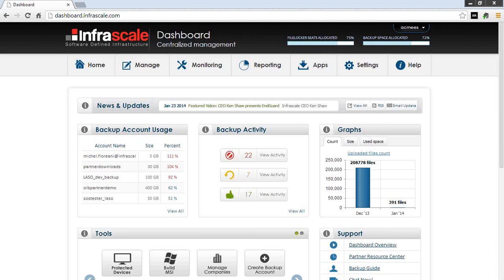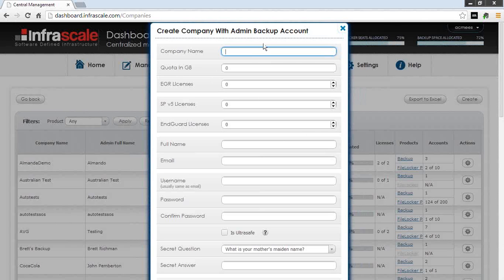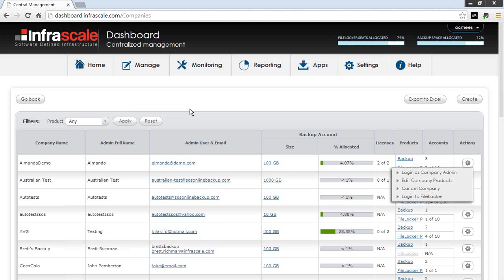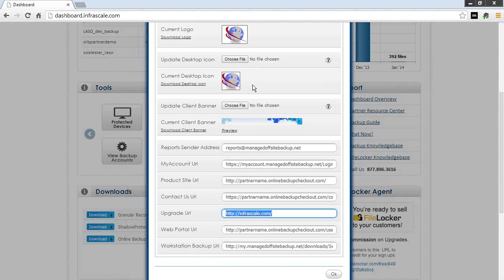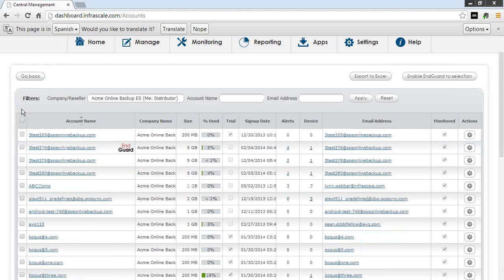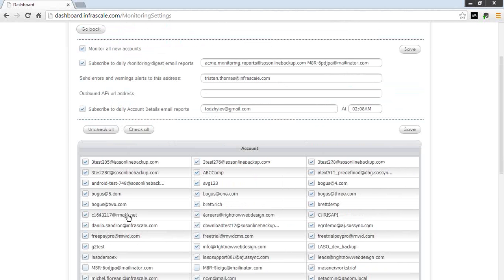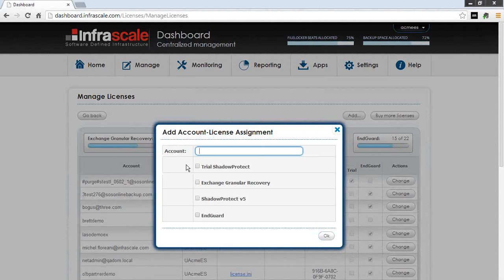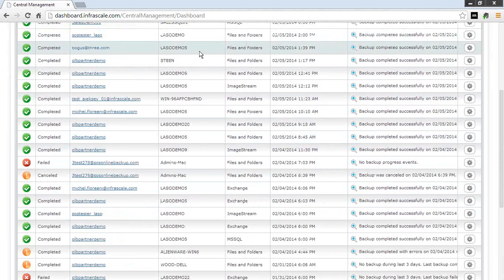Partner Success Intro to your Partner Dashboard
Ensure you get the most out of your online backup experience in this essential training session for new Partners. In this short but important training you will learn the necessary information to get started.